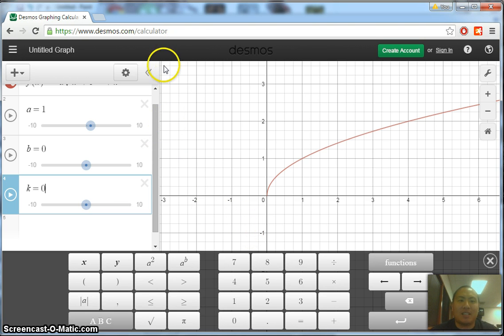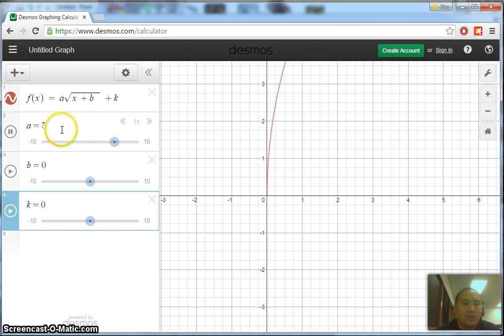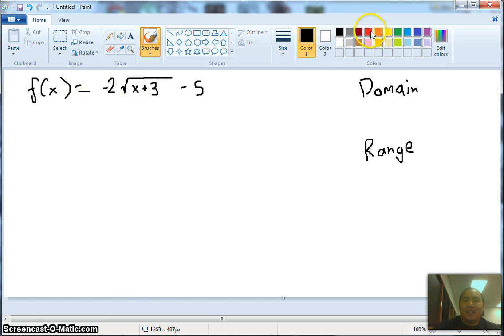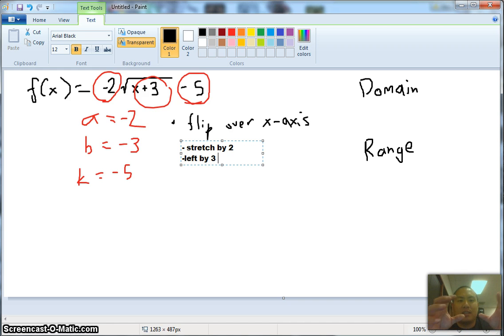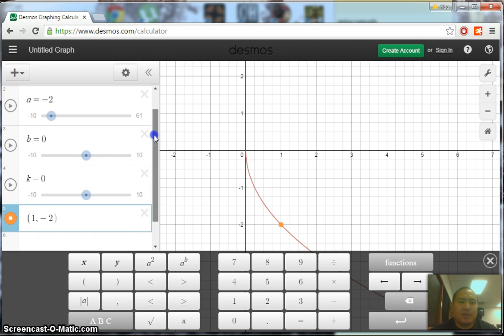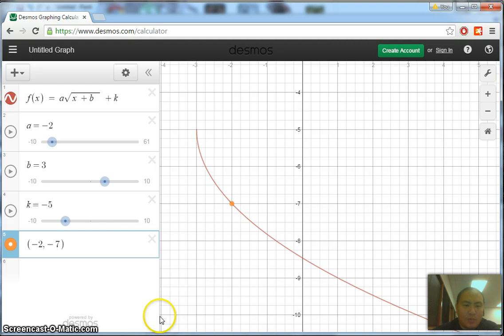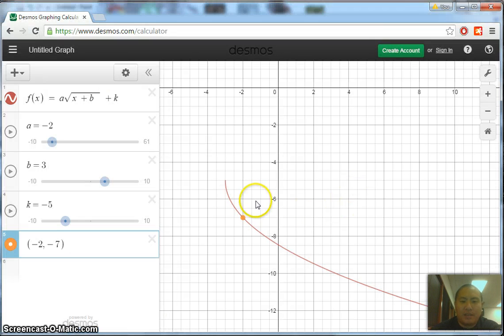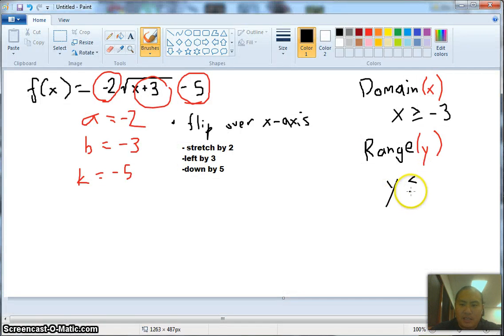Math 2Plus Radical Functions and Graphs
Mr. Anthony Chan SPHS , Radical Functions and Graphs.  Domain and Range.